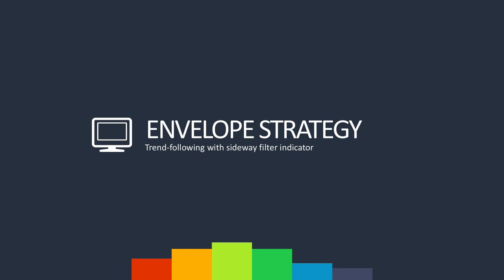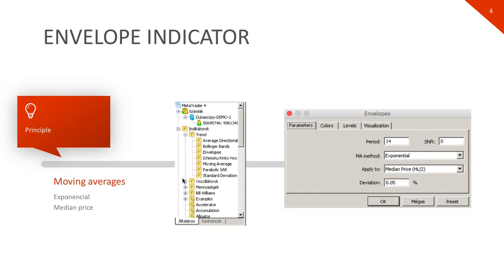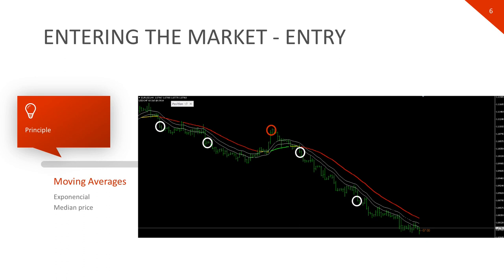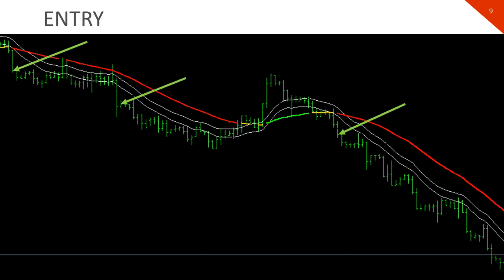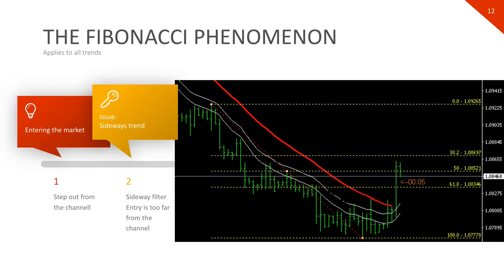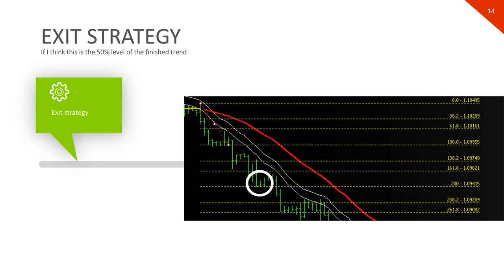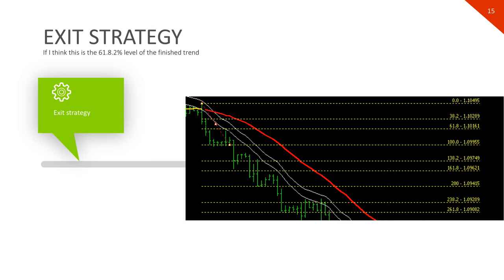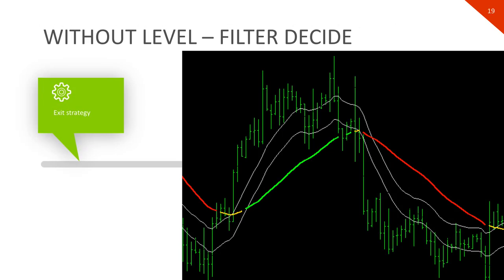Envelope Forex Strategy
Forex strategy for advanced users.